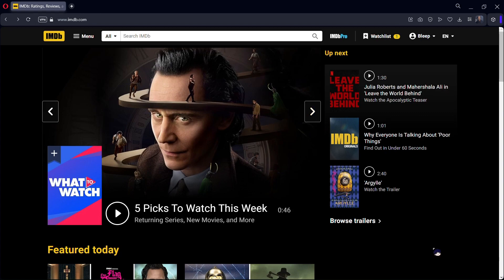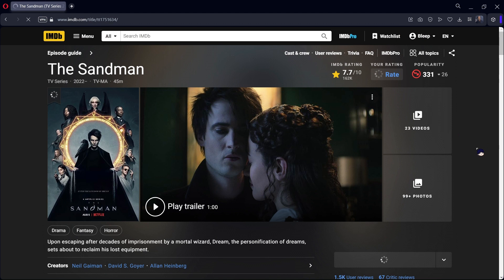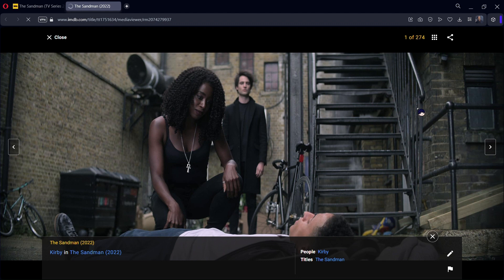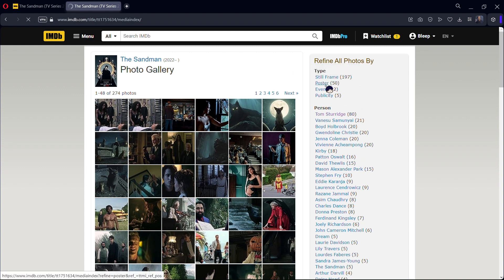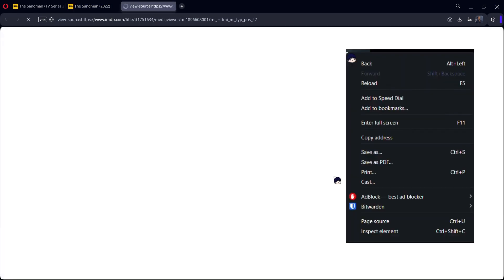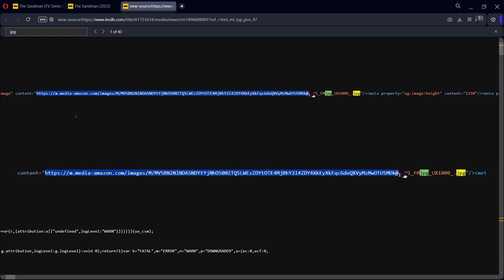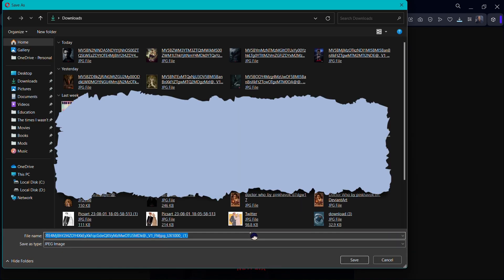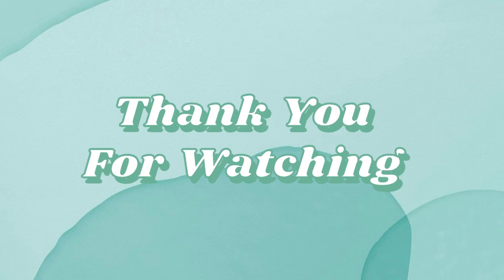How To Download Images / Posters From IMDb ~ Tutorial [CC]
Hey Everyone! In this tutorial I will show you all how to download HD images from IMDb. This also ensures a higher image quality.
Hope You Like This Video! Have A Fantastic Day!
Browser: Opera
[Caption Available In English And Urdu/Hindi]